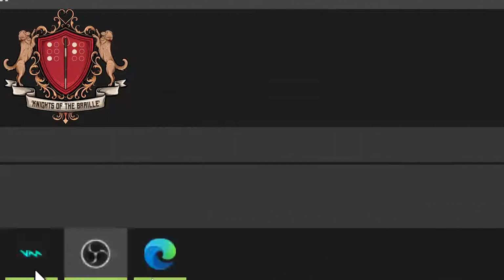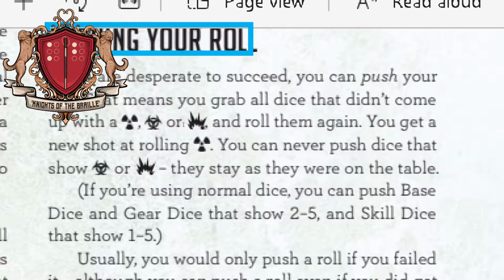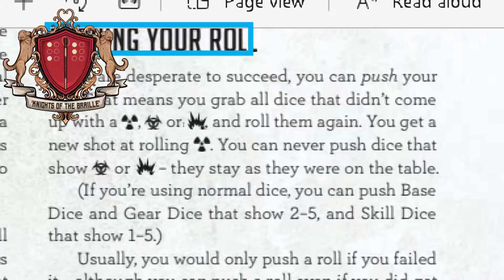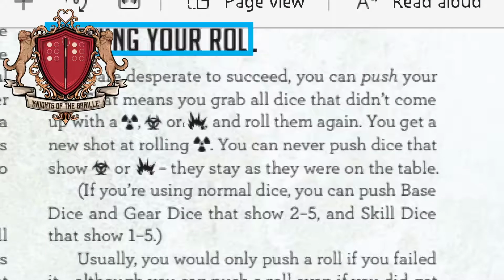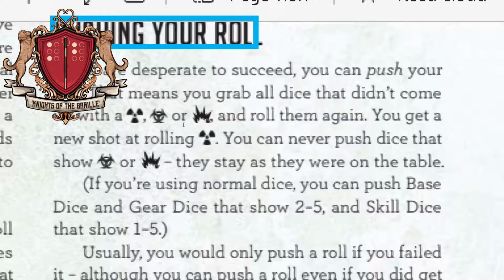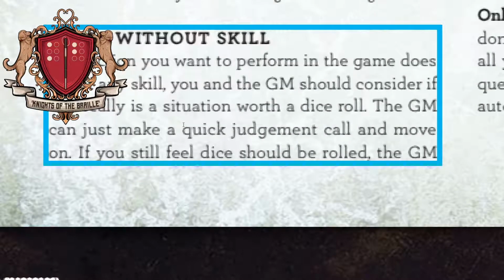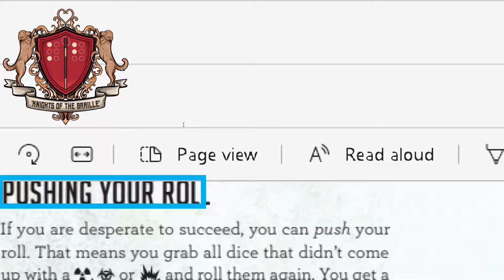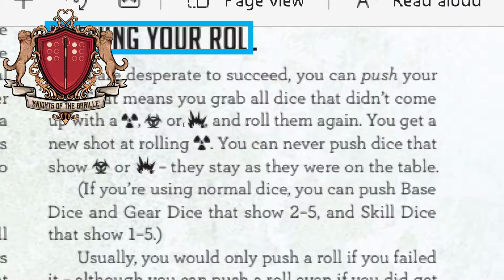PDF Accessibility - Mutant Year Zero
Tabletop Roleplaying Game PDF's are rarely Accessible and very rarely tagged correctly. Here I take a brief look at the Mutant Year Zero PDF to give you an idea of how this lack of Accessibility effects someone using a Screen Reader.

Do you have questions? Would you like to see a more in-depth overview?